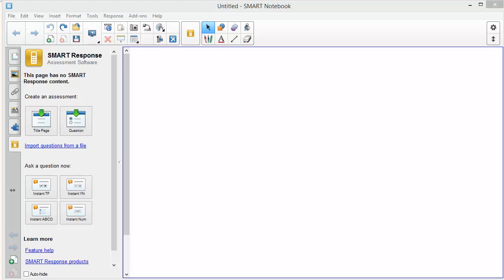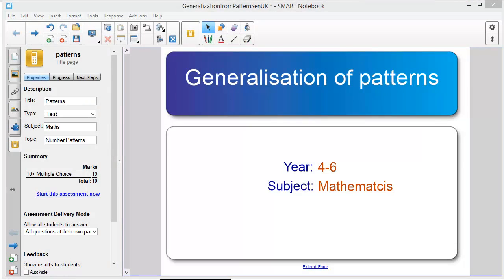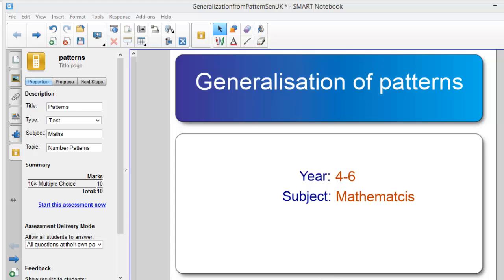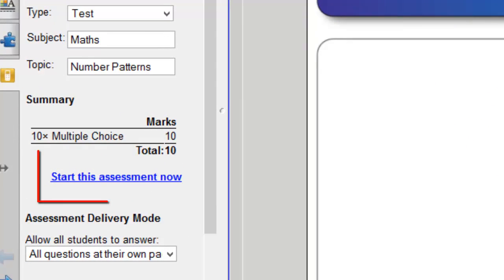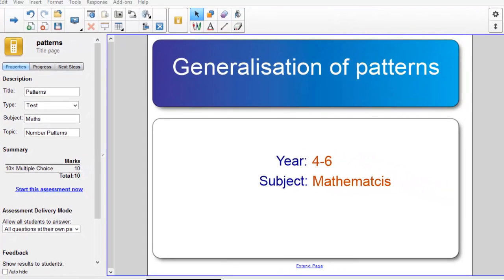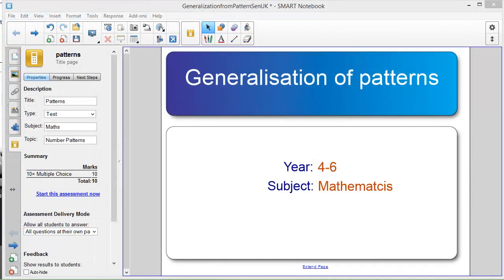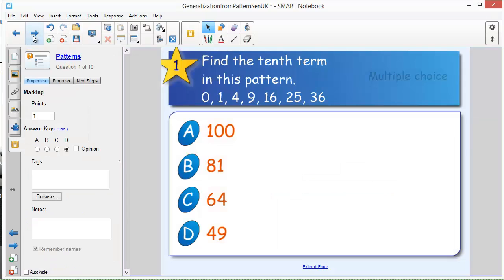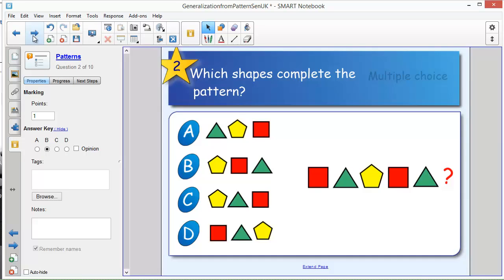SMART Response Introduction to question sets